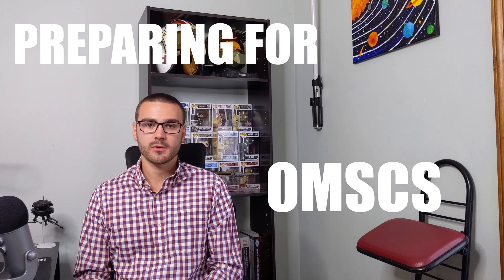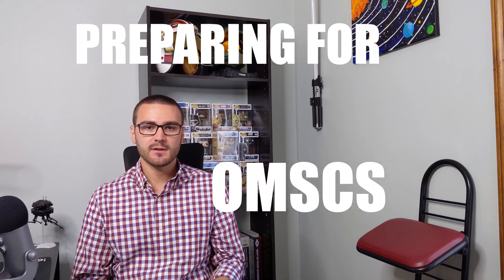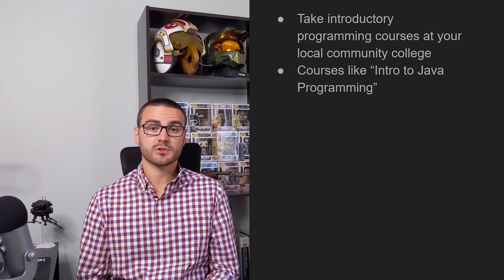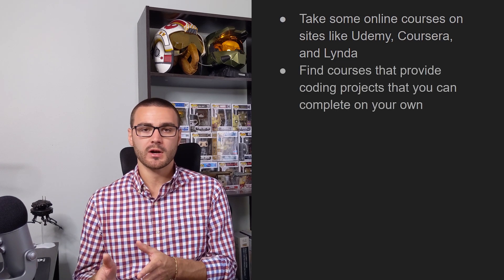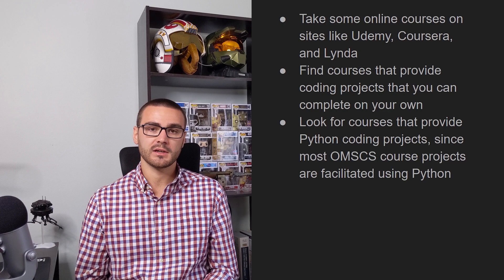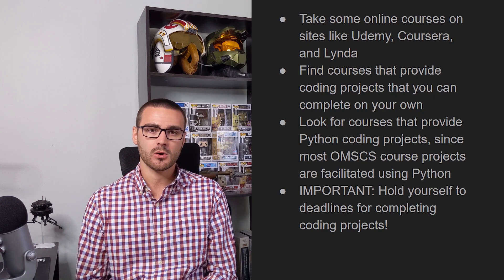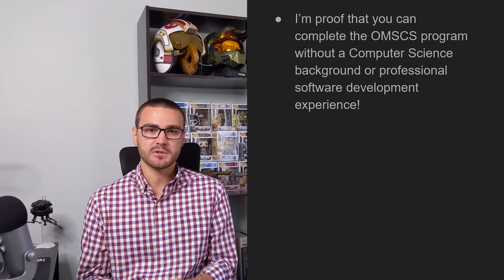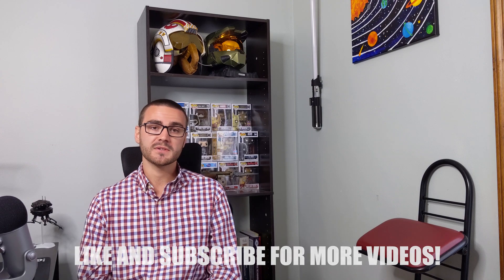Do These 2 Things To Prepare for OMSCS at Georgia Tech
In this video I talk about two things that will help you prepare for the rigor of the OMSCS program at Georgia Tech! OMSCS is Georgia Tech's Online Master's in Computer Science program.

TOC:
Introduction: 00:00 - 00:30
Context behind my prep tips: 00:30 - 02:13
First preparation tip: 02:14 - 03:17
Second preparation tip: 03:18 - 04:54
Conclusion: 04:55 - 05:56